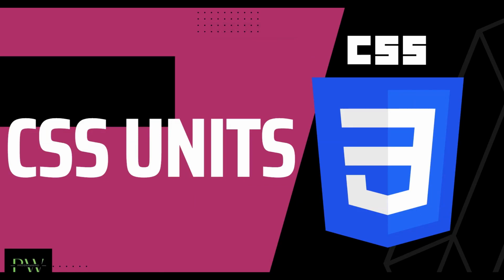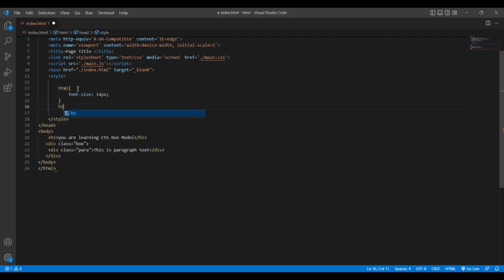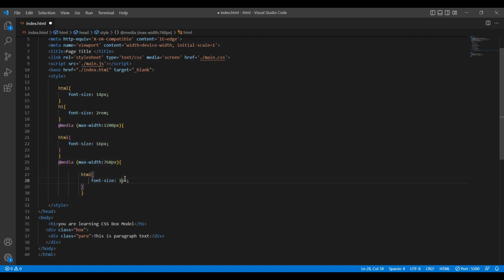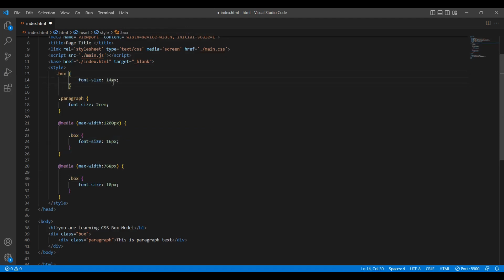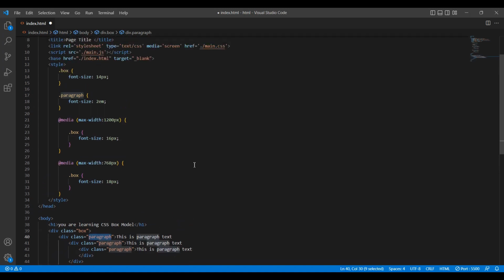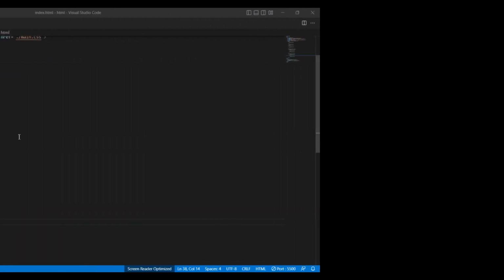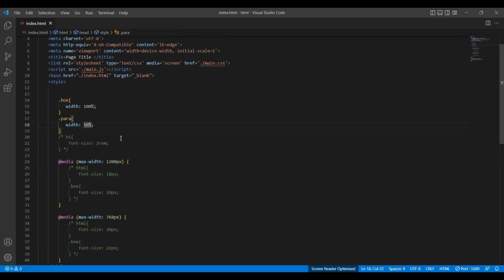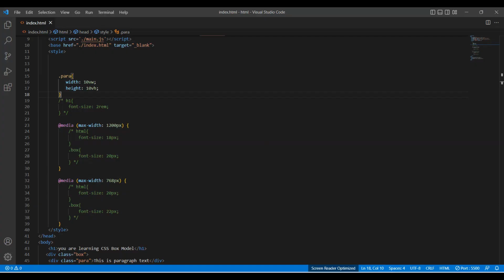CSS units: em, rem, %, px, vw and vh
This video will give you overview about CSS units.